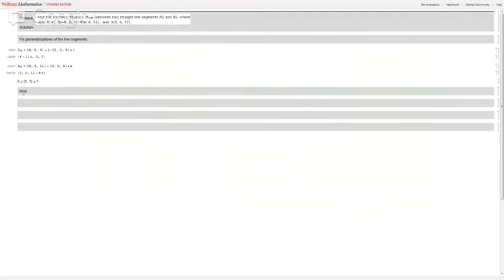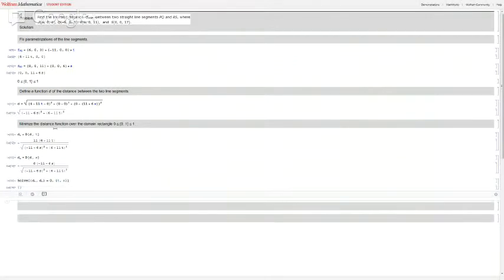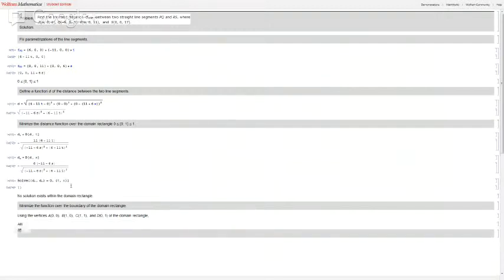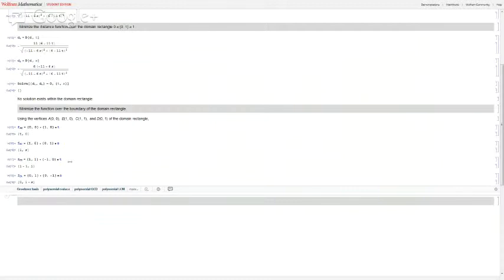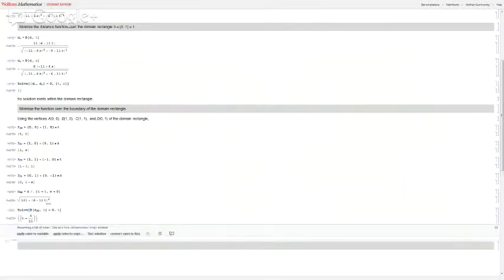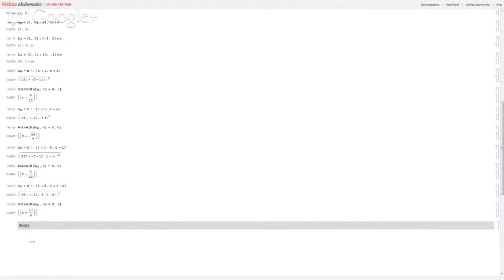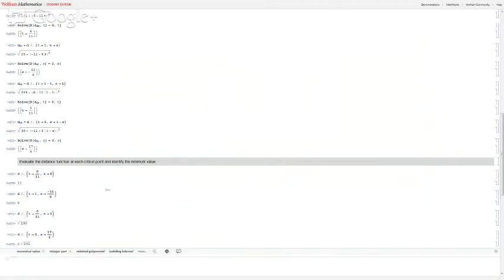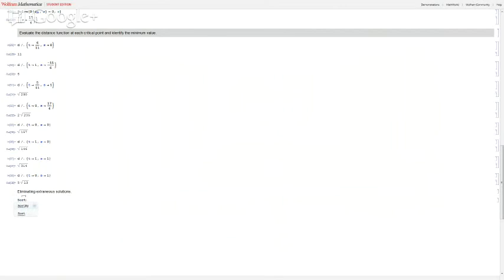2.3.5.15. Distance between Bounded Curves